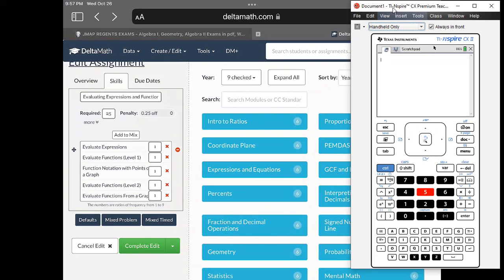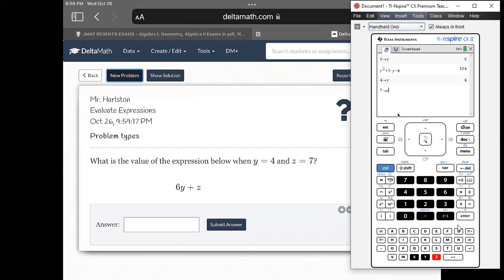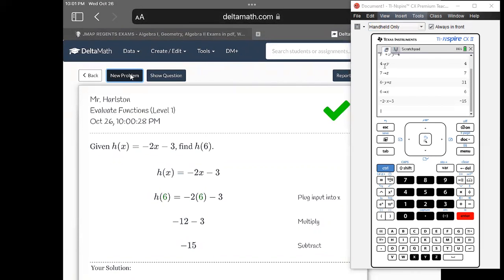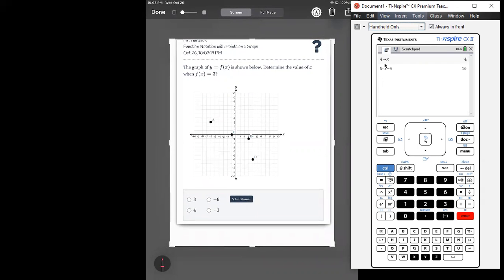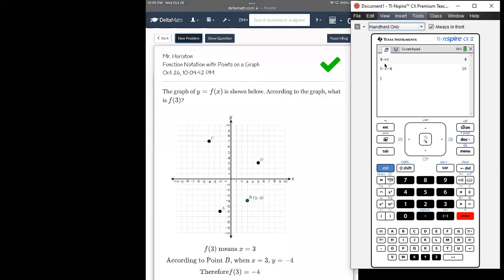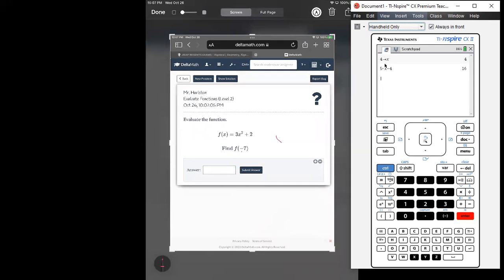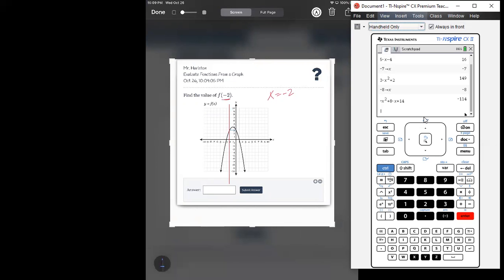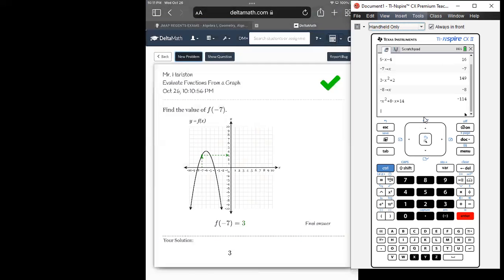DeltaMath Evaluating Functions & Expressions using TI-NSPIRE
DeltaMath Evaluating Functions & Expressions using TI-NSPIRE. In this video, I do several evaluating functions and expression problems from DeltaMath.  As I often do, I rely heavily on my TI-NSPIRE calculator.